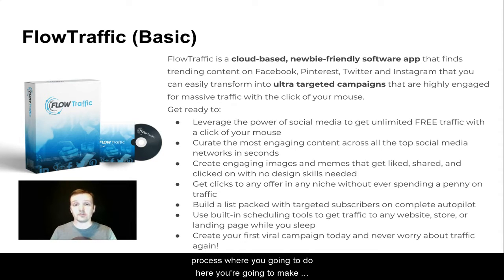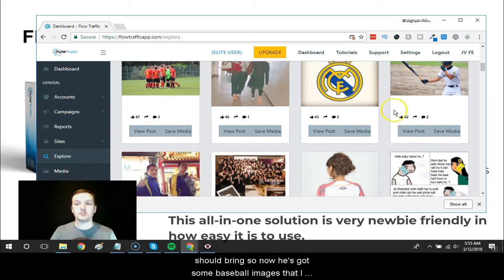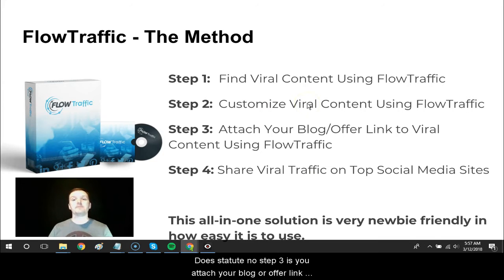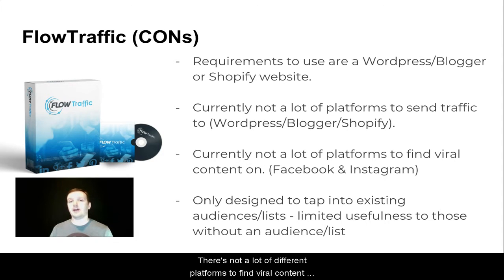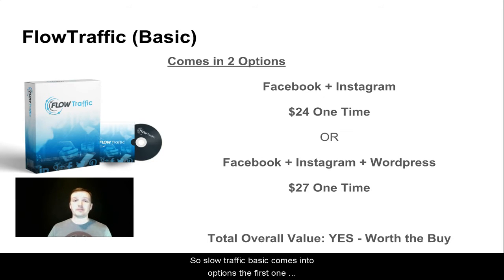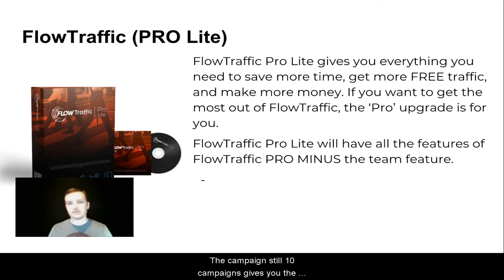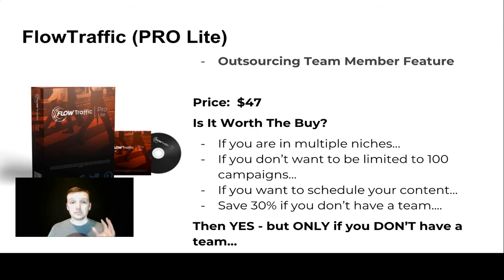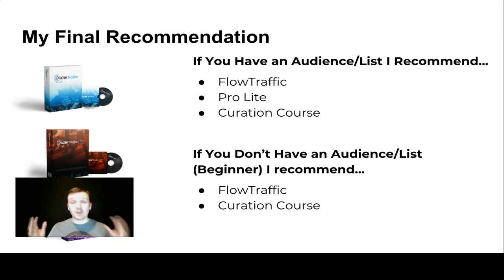FlowTraffic Review & Demo - Free Traffic Software - Neil Napier [FlowTraffic Review] {4/4}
Hey this is Kevin Tjia from evergreenaffiliate.com, and In this video I'm going to walk you through a complete review of FlowTraffic - the new software from Neil Napier that's going to help you grab viral content and turn that into visitors to your website and your offer, so you can make more money as an affiliate.

Hey welcome back.   In this video we're going to go deep with FlowTraffic, the new software from Neil Napier and I'm going to give you a complete review.  My goal here is to ensure that you get everything that you need to know whether or not this software is really going to help you in your business based on where you are today - right now.  So let's first look at the promises of FlowTraffic.  So you can see here - I'm just going to move my camera back - as you can see here FlowTraffic is a cloud-based, newbie-friendly software and I completely agree with that statement. I've used it for traffic several times in order to create campaigns, and what I found was that the very first campaign I just needed to get used to the software. I need to get used to what - you know, what to do and how to do it. But once I did, that it was very easy because the whole formula is exactly the same and as you can see here the promise is to Leverage The Power of social media to get unlimited free traffic with the click of your mouse.

Now you know to be a little more specific, basic campaigns take 9 clicks and the most... but somewhere between 9 and 12 clicks and you're ready to go. It's very easy to use as long as you just follow that process where you going to do here you're going to make sure ate the most engaging content based on a keyword that you put into flow traffic and that's what I really like about the software it's an all-in-one solution that allows you to go and find that Viral traffic and then shared it's your auntie and so that you can take control of it and start sending you know anyone who interacts and clicks on that specific image or link gets sent you your website as that free traffic so the entire method.

We just take a moment here to review it is step one you know go find viral content using FlowTraffic very easy to do there's a little feature here called Explorer we look at it here and Time explore allows you to go and find based on a keyword some content that's going to that has already gone by when I had it and I was going to but it's already gone viral so here if I put in Nerf and I want to look on the Instagram Network I can also look on Twitter imager on Facebook pages or groups and what I can do with that key word is I can just start looking for images that I you know I think would be a good interaction and it already gone viral which I can tell by the Lakes likes and comments with my group now.

I will point out that this particular keyword tool does not seem to work anywhere I'm going to say this work at similarly to other keyword tools that you might be you might be more than anyone in this case here I found that I put in one word let's say I don't know it's puts in baseball and I hit search or hit enter on Instagram then that's going to work but if I start putting in two or more words I find that the currently at least the Search tool isn't the greatest Search tool for that particular that you got to get you which brought is going to try and get some beer and some once I hit baseball I can go to default which is FaceTime relevance I can go to comments which is based on the number of comments as you see he text me seems to be the highest I can go to likes which seems to be a little easier to get into the high numbers but that doesn't necessarily mean that there is the quality of content that like. I should come it's usually you should bring so now he's got some baseball images that I can now move forward so Explorer for Step 1 allows you to very easily find viral content using this all in one application then Step 2 who got customize your viral content using slow traffic now customisation is very easy I'm going to go to hear we're going to find let's say this image camera to click on Save media and now that saved for me some of this upload.

I can go down to design which is just under my my picture here so I'm going to move that and now that I can design this I can customize a little bit and there's a couple things I wanted to number one.

Looking at the picture I want to see you know why is this something that is gone viral I'm I can do that post but for the moment ...